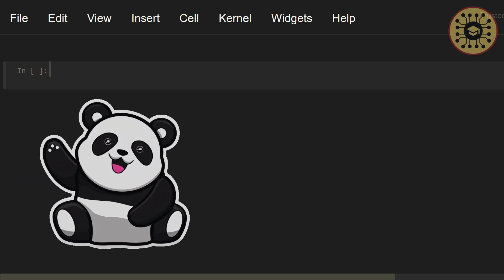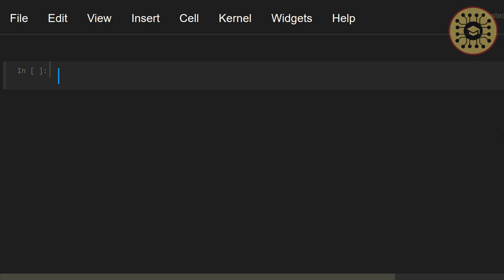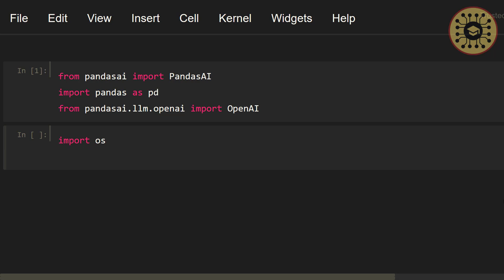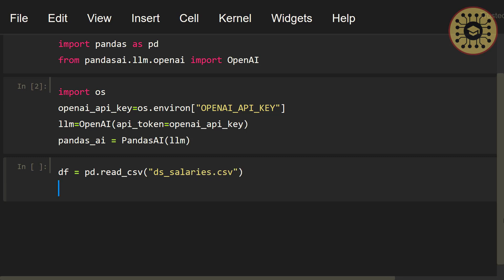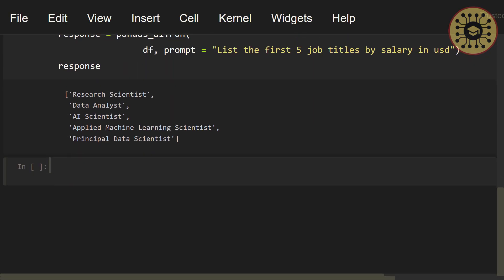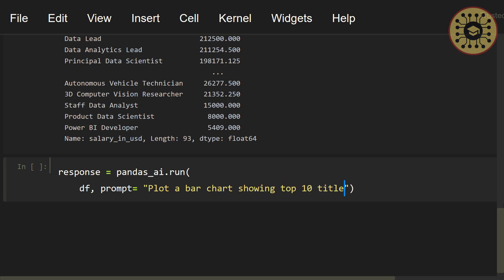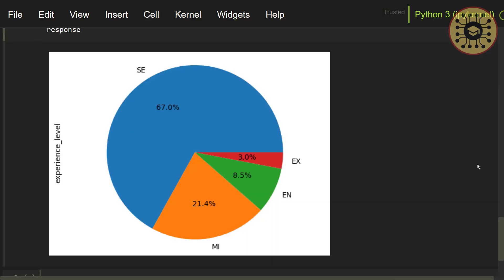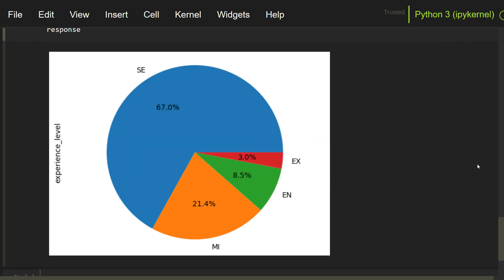PandasAI - Perform Data Analysis with Generative AI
In this video, I talk about PandasAI and show how to use data science.

00:16 Installing PandasAI
01:55 Setting up PandasAI
03:02 Exploring data with Pandas AI
05:10 Data visualization with PandasAI